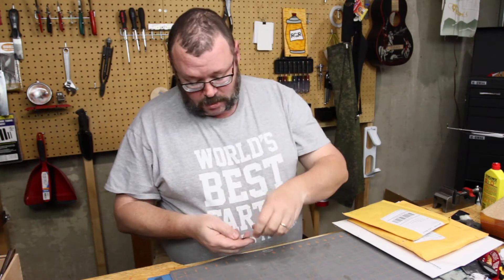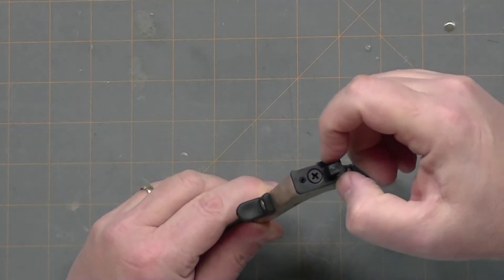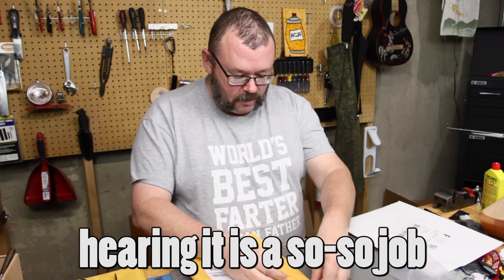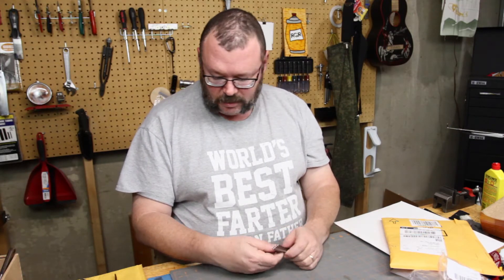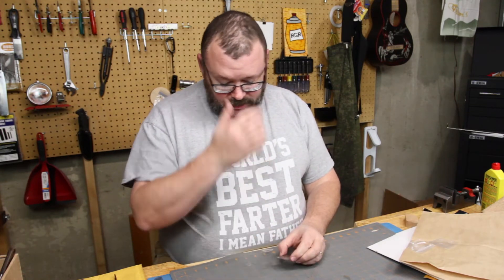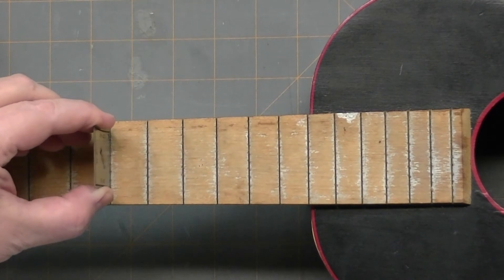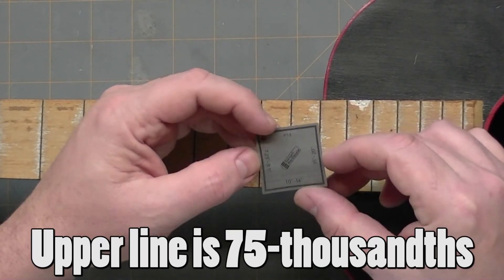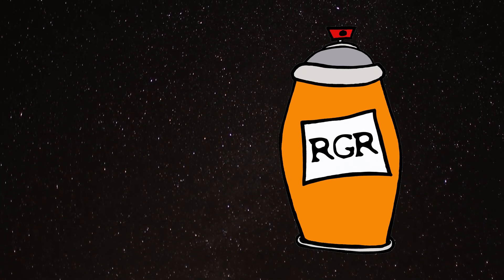Old Man gets older | RATTLECAN GUITAR RESTORATIONS by James O’Rear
I have survived yet another circumnavigation around the anchor of the solar system: the sun. Spent my BD present money on. well, tools for the shop. Little things to make it a bit easier to work on the guit-fiddle-lins.